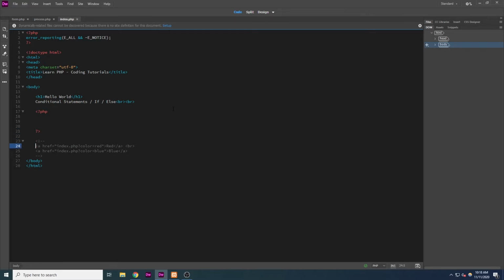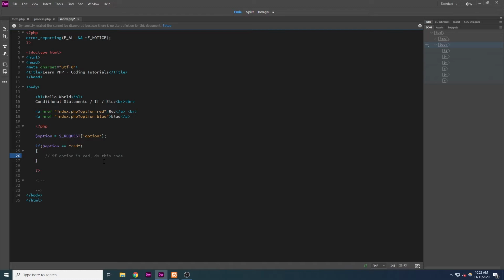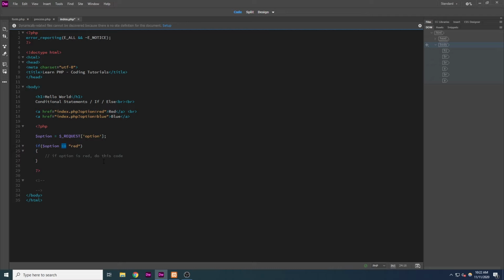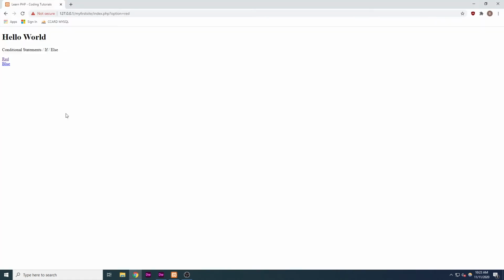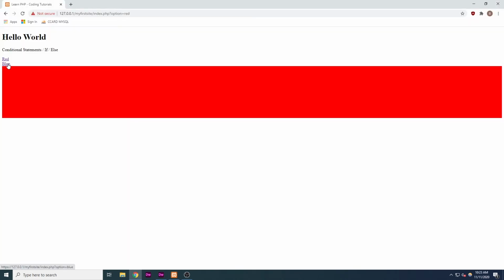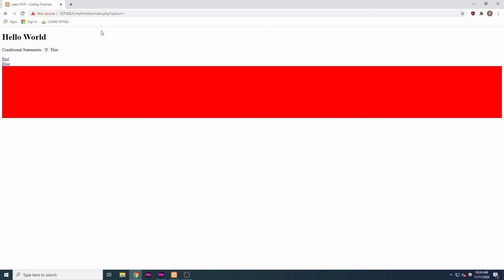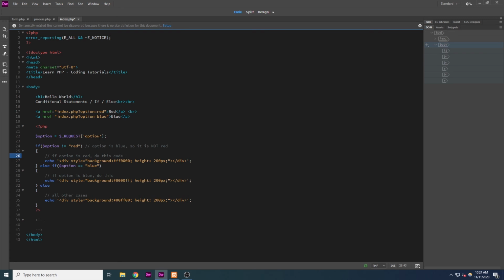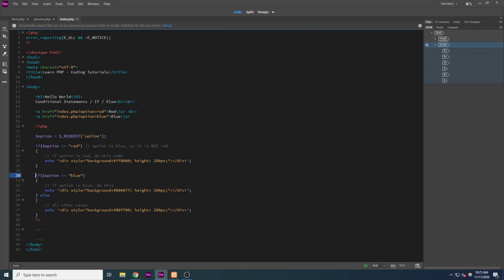Learn PHP (Part 9) - If/Else Conditional Statements - Coding Tutorial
In this part of my PHP Coding tutorial series I'll introduce you to conditional statements and show you how to use if/else or conditional statements to dynamically produce content in PHP.

If you are new to coding, I highly recommend starting with Part 1 of this tutorial series, as each part builds on the previous part.